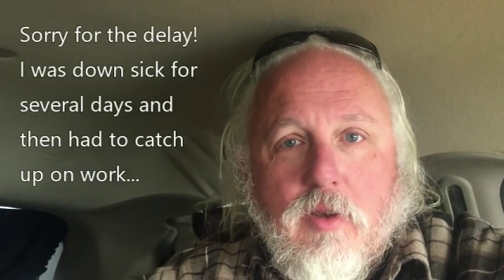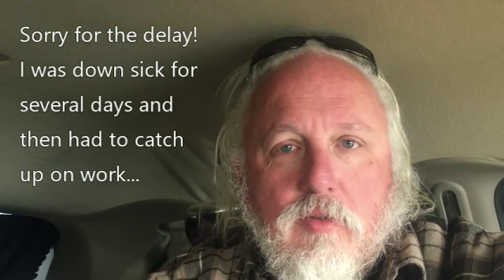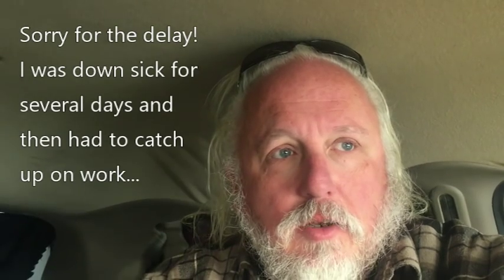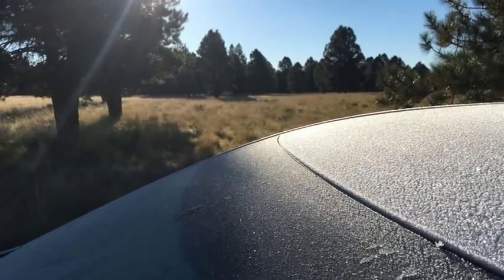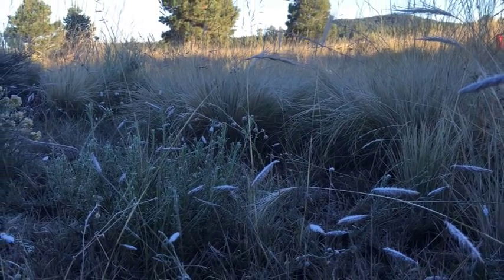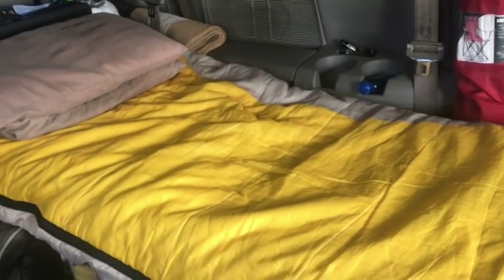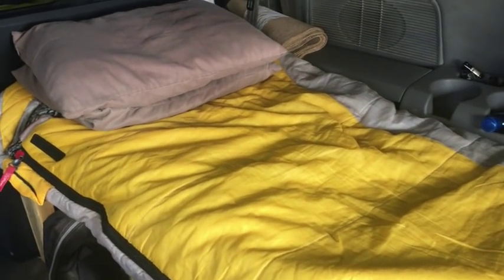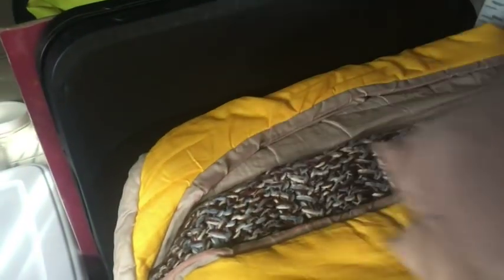How I Stay Warm in a Van - Staying Comfortable at Less Than 20 Degrees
Several viewers asked how I manage to stay warm in a van in a cold climate like Wyoming after a recent video. This video covers the techniques that I use to stay warm and comfortable. I do like to keep it simple, so my approach is not as complicated as what some people may do for warmth. Nonetheless, it works for me. I hope you enjoy the video and find it helpful.

*PRODUCT LINKS*
- SOL Escape Bivvy at Amazon

- Tomorrow

*SOCIAL MEDIA*
Robert Witham